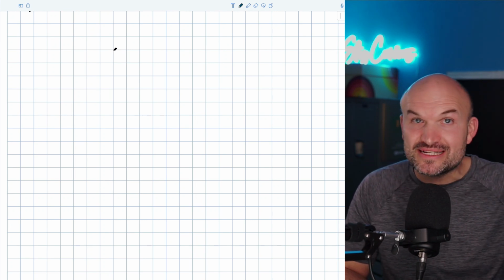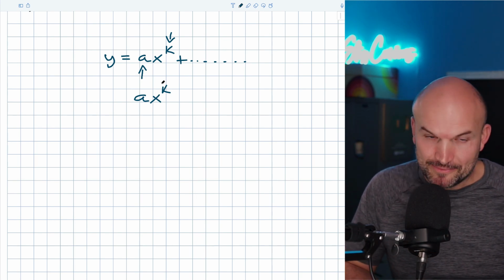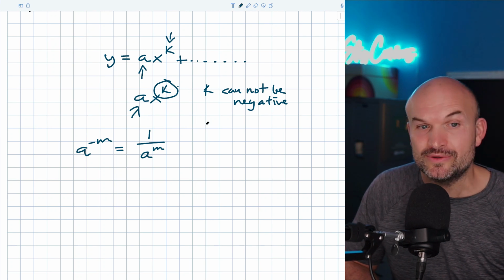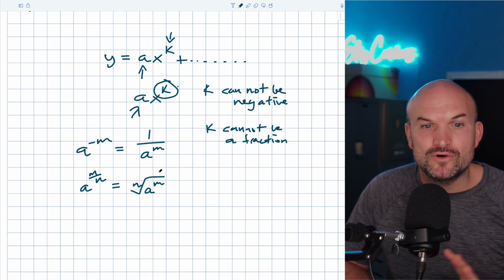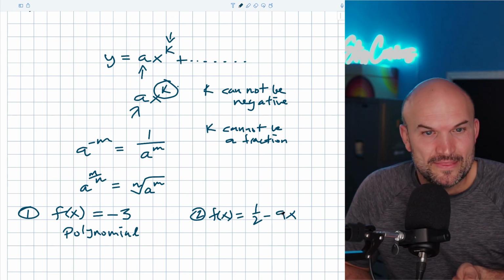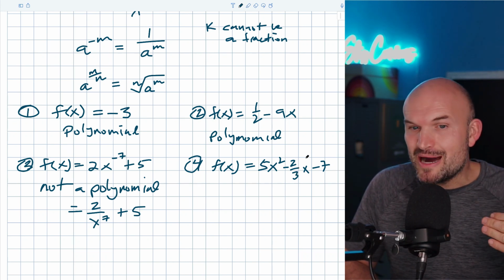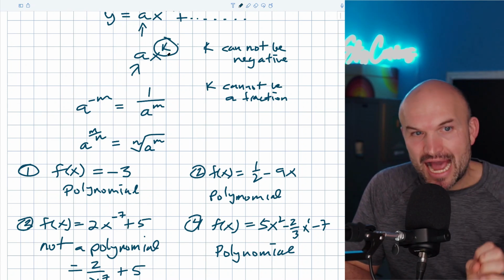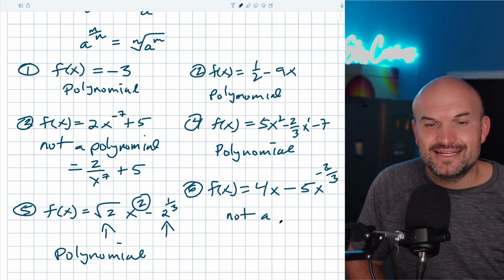Determine if it is a polynomial or not practice PC v1